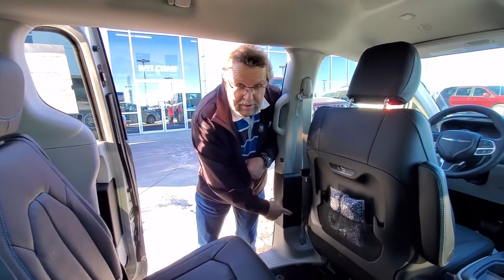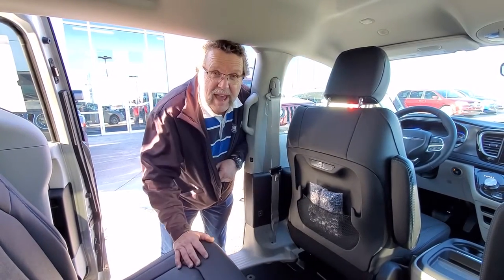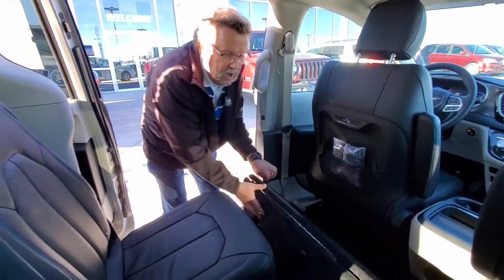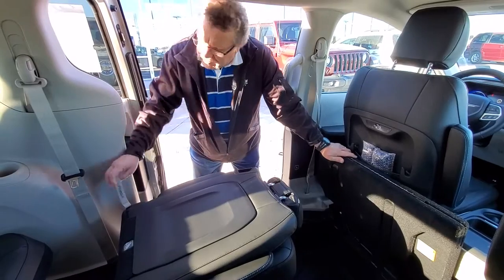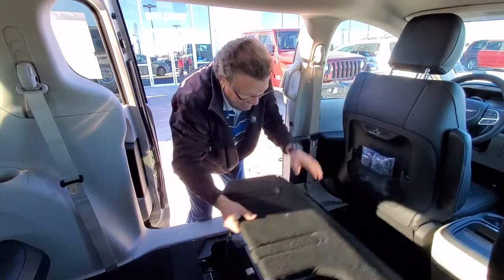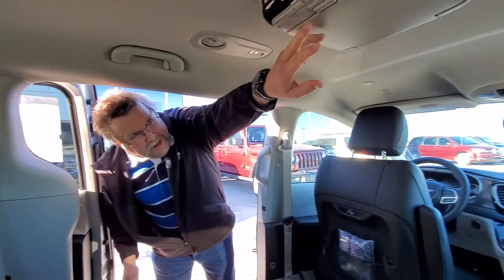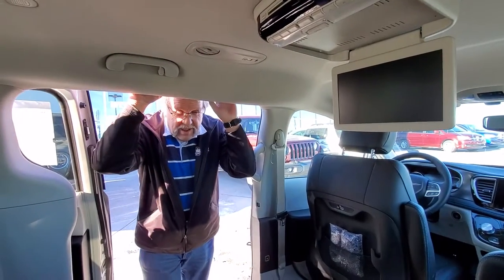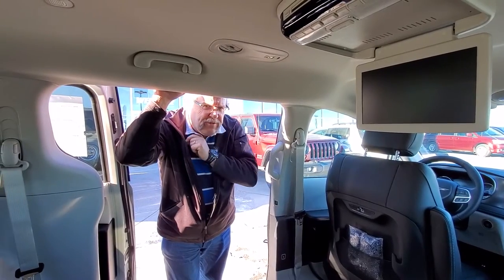2021 Chrysler Pacifica Touring-L | Part 3 | STK # AM031 | Mountain View Dodge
Steve shows us the Stow N' Go seating of the 2021 Chrysler Pacifica Touring-L! Don't sacrifice versatility for All-Wheel Drive! With the Pacifica, you can have both!

STK # AM031
VIN # 2C4RC3BG8MR526978

32580 11 Range Road #43
Olds, AB
T4H 1P6